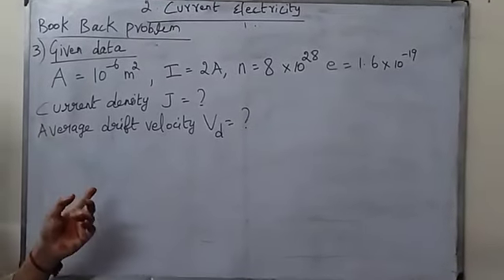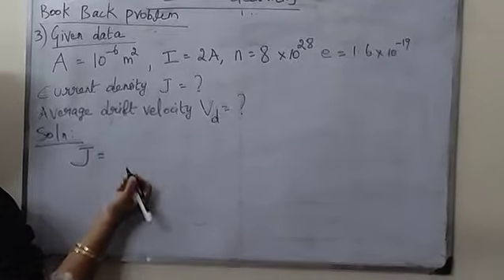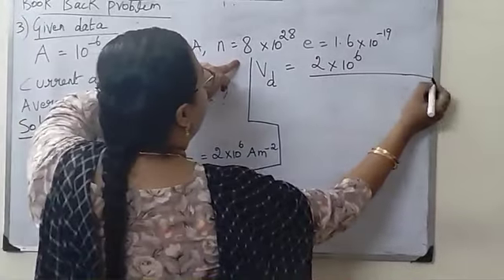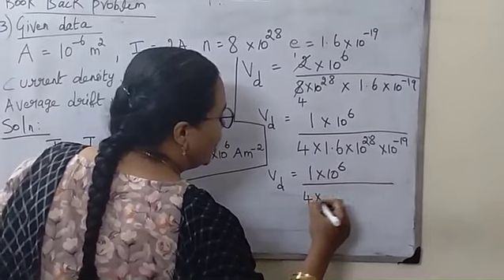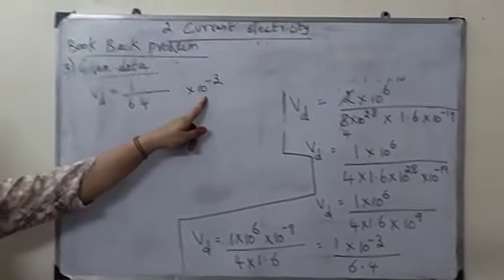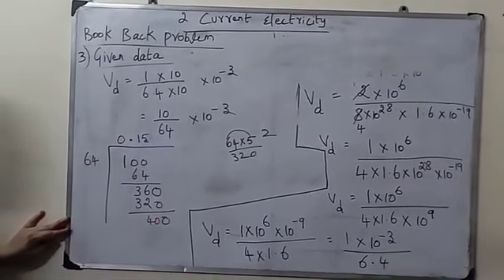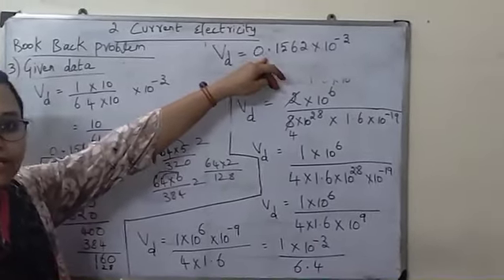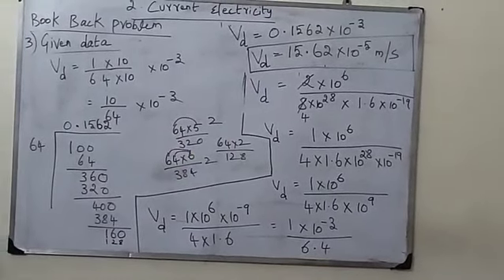12TH PHYSICS TN STATE BOARD UNIT 2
NUMERICAL PROBLEMS
BOOK BACK Q.NO 3
FOR ONLINE TUITION CONTACT